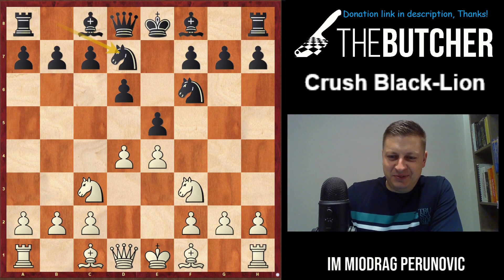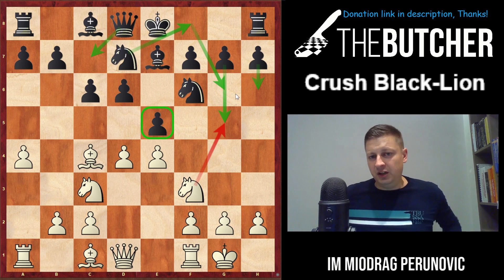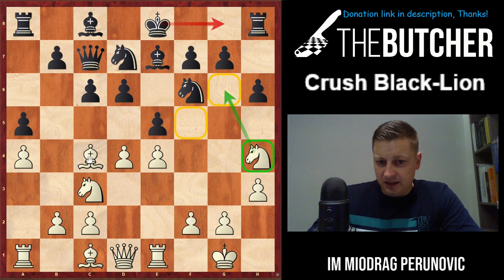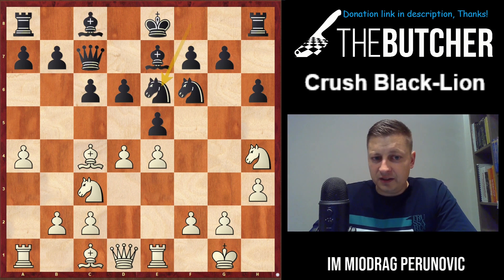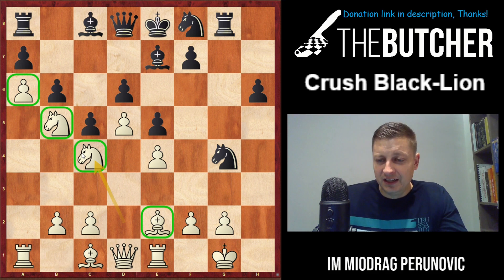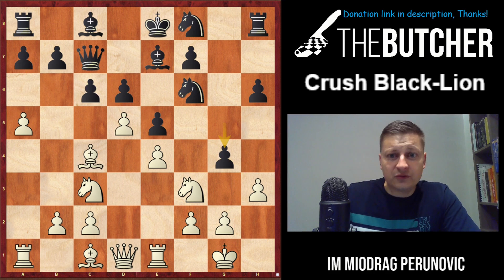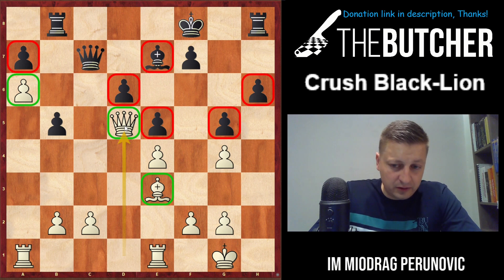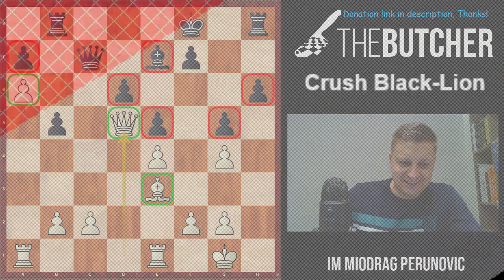How to Fight Against The Black Lion!!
Chess Opening:

Philidor Defense - Hanham, Lion variation:

1.e4 d6
2.d4 Nf6
3.Nc3 e5
4.Nf3 Nge7
5.a4 Be7
6.Bc4 c6
7.0-0 Qc7
8.Re1 h6
9.h3

0:00 Intro
5:43 9...a5
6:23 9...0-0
6:40 9...Nf8
9:32 9...g5